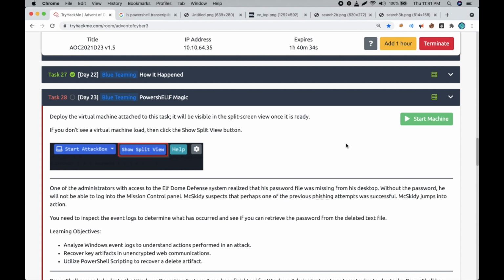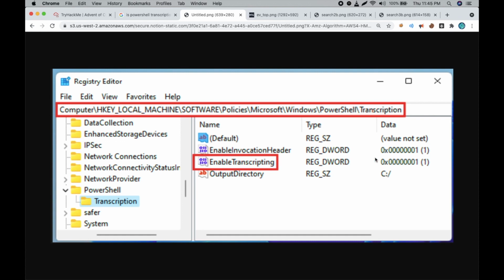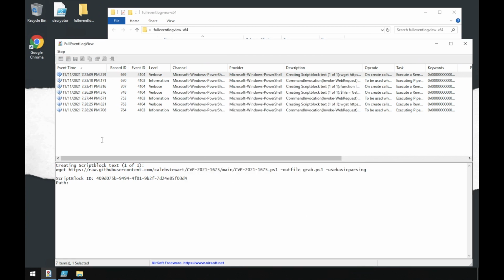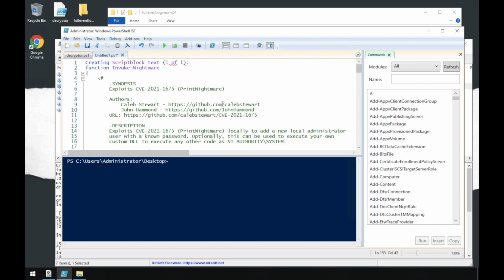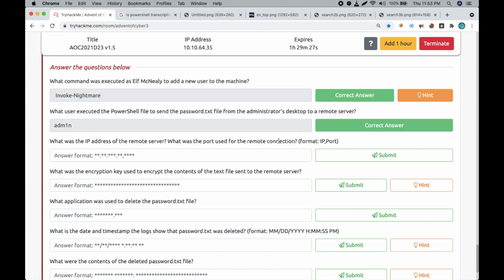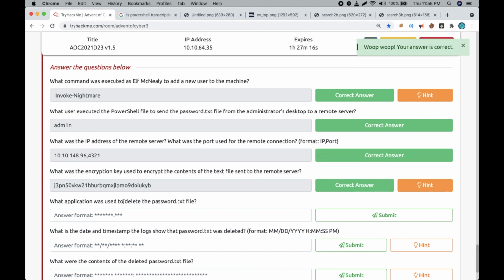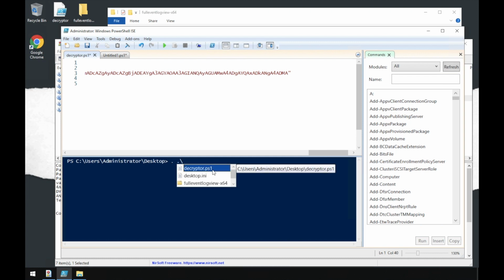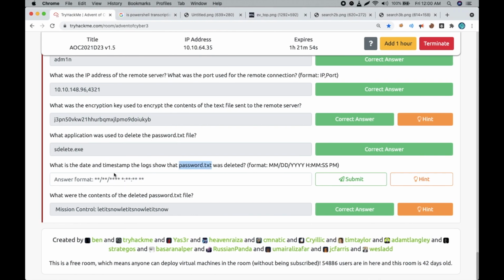Advent of Cyber 3 | Day 23 | PowerShell logging | Walkthrough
This video contains walkthrough of Day 23's task from Advent of Cyber 2021. We will learn to audit transcription log files to recover a permanently deleted file. More will follow this videos as new tasks are released daily.